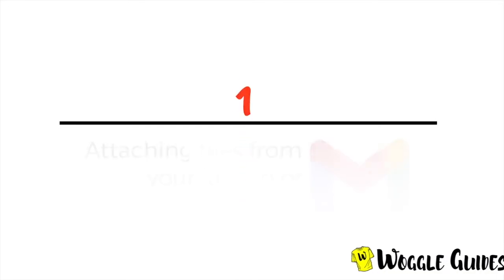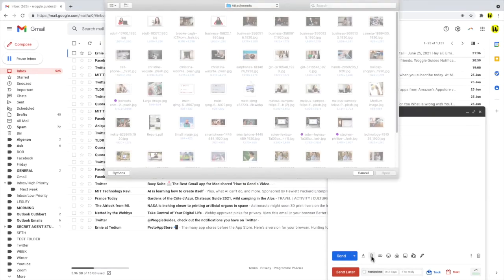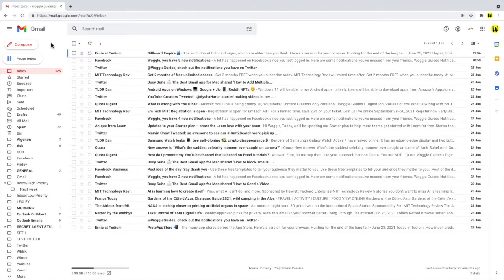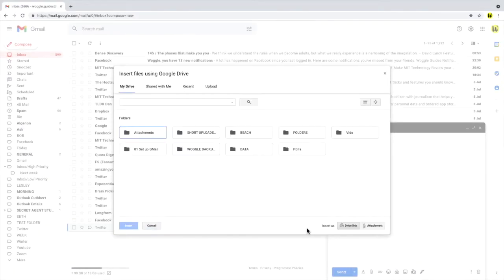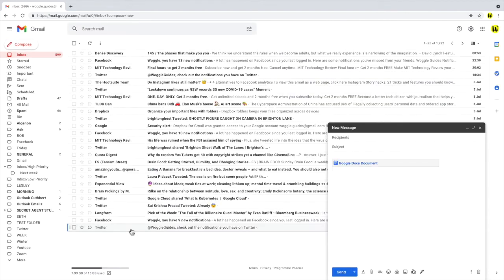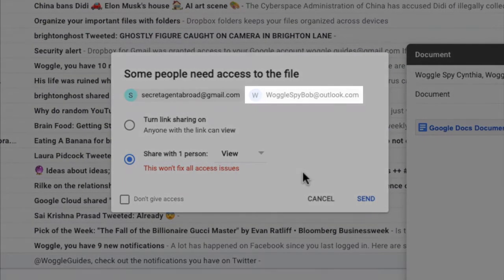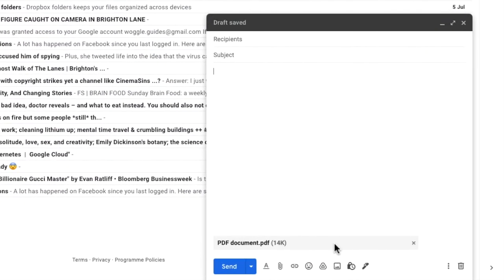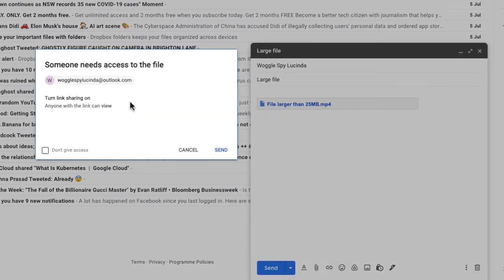Gmail - How to attach files to an email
This guide explains how to attach documents to Gmail emails either from your desktop or Google Drive.
Having trouble with large size attachments? I’ll also go through how to add attachments to emails over the 25MB size limit.

🕔  Key Moments
00:00 | Intro
00:25 | Attaching files from your laptop or PC in Gmail
01:57 | Attaching files from Google Drive in Gmail
05:33 | Dealing with large attachments over 25MB
06:23 | Wrap up

🔎  Useful links
See more info on how to add attachments in Gmail in this article from the Google Support Center ‘Send attachments with your Gmail message’

Want to send a Google Docs document by email? See this Woggle Guide - ‘Send Google Docs as an email attachment - 2 Methods’

TRANSCRIPT
Welcome to Woggle Guides.
In this guide we’ll look at how to attach files to emails in Gmail either directly from your PC or from Google Drive.

1. Attaching files from your laptop or PC
Let’s start by demonstrating the most straightforward way to attach a single file, document or image.

Click the paperclip attach icon

A view window opens up that allows you to find the file you want to attach

In this example we’ll attach an an image

You’ll see the image is added as an attached file in the email
Now, you can attach multiple emails this way by adding them one at a time

But a quicker way to do this is to select multiple emails and drag them to a new email
To do this let’s open a new Gmail email compose window.

And we’ll choose the paperclip icon to add a file to the email
A view window opens that shows the files we want to add

Lets then select those files, to that…
In windows, you  can do this by clicking once on a file, then hold down the CTRL key and whilst still holding it down click the other files you want to add

Once you have selected your files, stop holding down the CTRL key and click and hold on one of the selected files
Whilst holding down your mouse button, you can then drag all three files to the new email window
And you’ll see that all three files have now been attachment to the email

It’s also worth noting that when we added an image before it was inserted as a file in the email however when we have dragged an image into the email in this second example, it has actually inserted the image into the body of the email
So as a general rule, if you want the image to appear in the email rather than adding it as an attachment to the email then you should drag it in rather than inserting it using the attach icon.
Attaching files from Google Drive

2. How to attach documents from Google Drive
Let’s start by opening a window for a new email by clicking in the compose icon
Similar to attaching documents from your desktop, to attach a document from the Google Drive let’s choose the Google Drive icon at the bottom of the new email window
The window that opens, provides a view of your Google Drive

Across the top is a quick navigation bar that allows you to quickly find any document that you have recently added or updated, any documents shared with you or, if you are looking for older documents, a full view of your Google Drive can be seen.

At the top of this view is a list of all folders on the drive and below that a view of all files. By default these are ordered by the date they were last modified by anyone, but can also be sorted by dates last modified or opened by you or alphabetically.

If you know the name of a file you want to add, you can also search for it.

Before adding an attachment from Google Drive, one important thing to note is that

If you want to share a document created using Google Docs, Google Sheets or any other Google product in an email, if I select that type of document, you’ll see we only have an option to share a link to the drive. We are not given the option to share this as an attachment to the document.

If you do want to send a Google Doc as an attachment like you would with a Microsoft Word document, see the guide linked above and shown in the description below for an explanation of how to do this.

 To insert the link into the email we simply choose the blue Insert button on the left and you’ll see a link to that document is added to the email